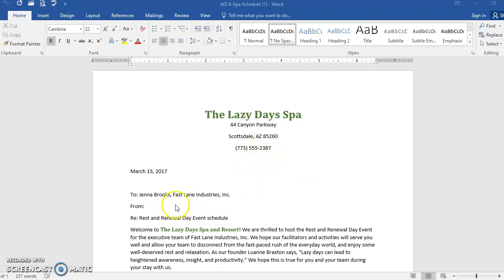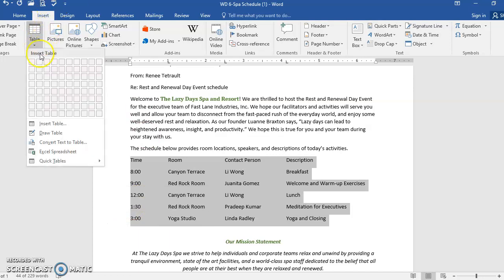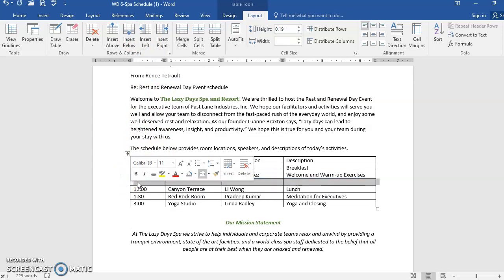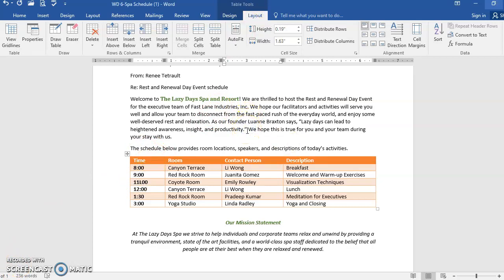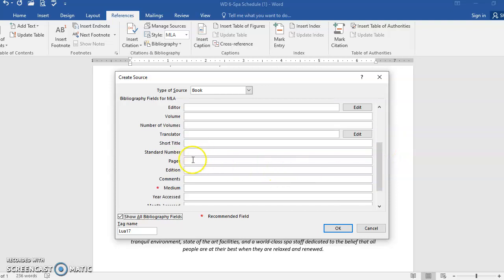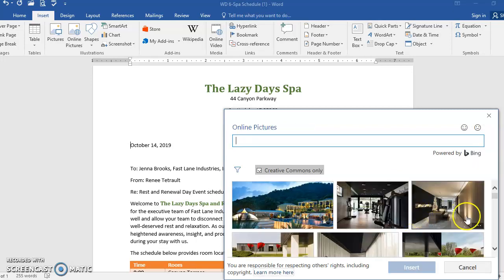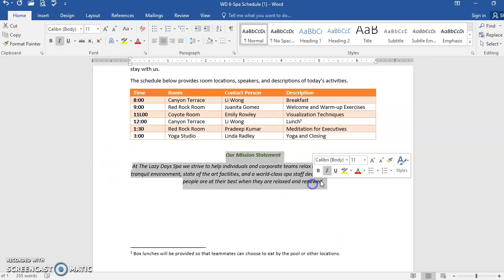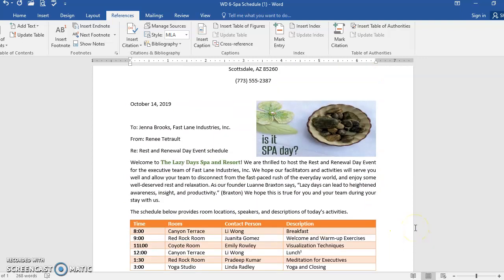Module 6 Spa Schedule